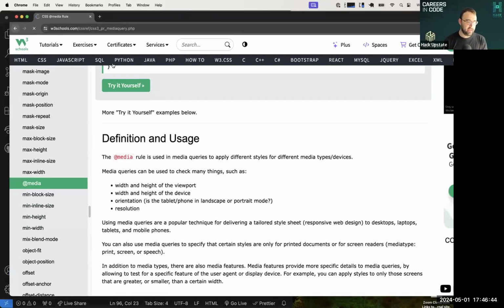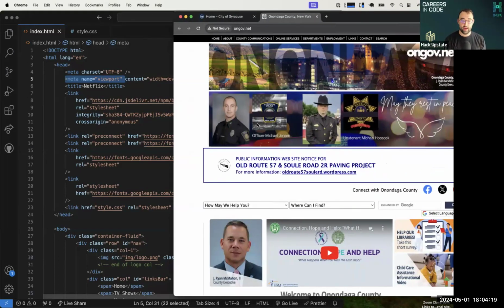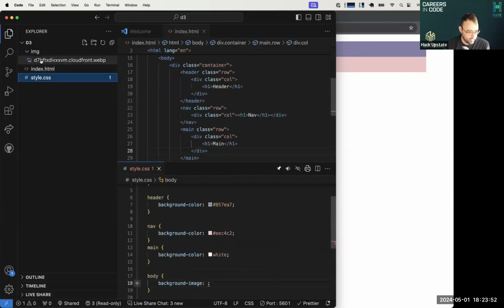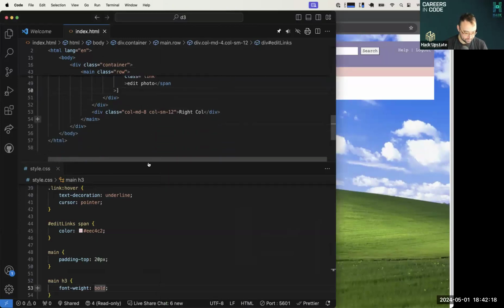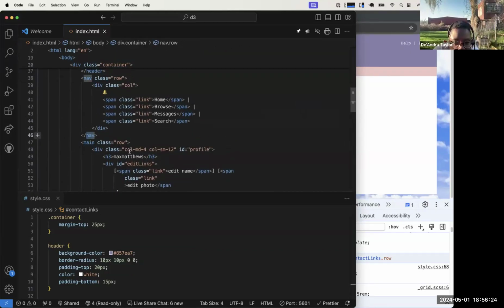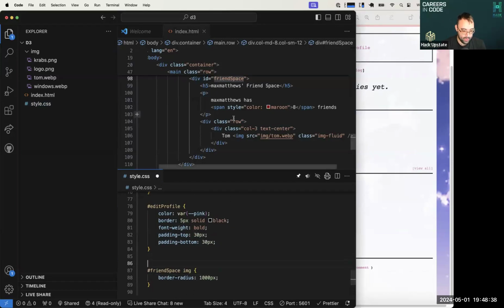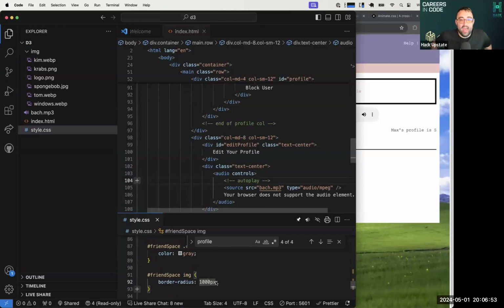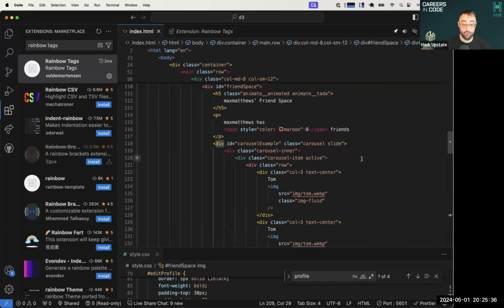C6 W3D3: Challenge The Teacher